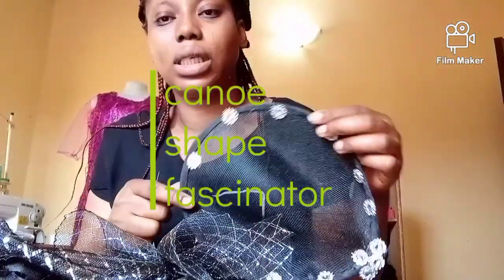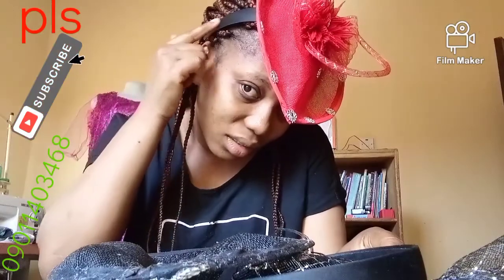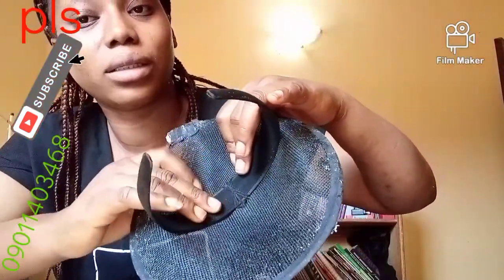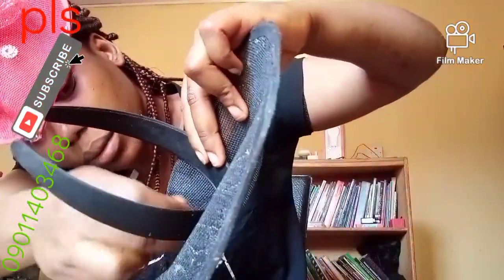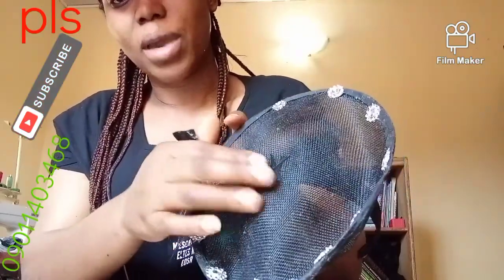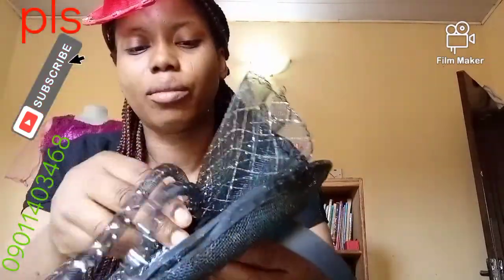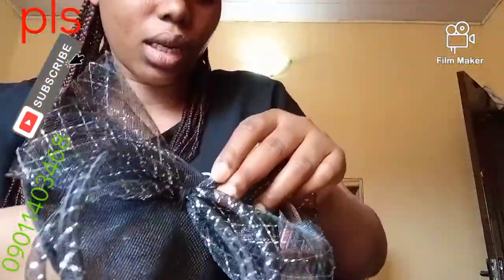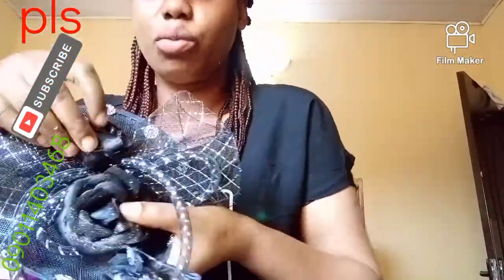how to attach headband to a fascinator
in this video I attach alix band and decorated moulded fascinator.

watch how to make facecap, dinner purse,hats,pleated skirt, bridal fascinators, turban cap, turban cap side ruffles and etc .. on my channel.check the videos.